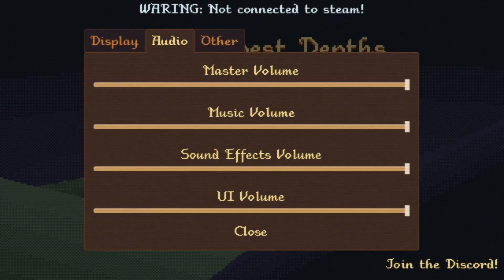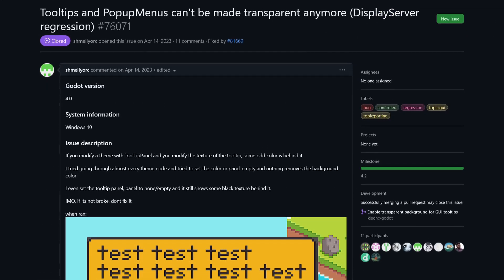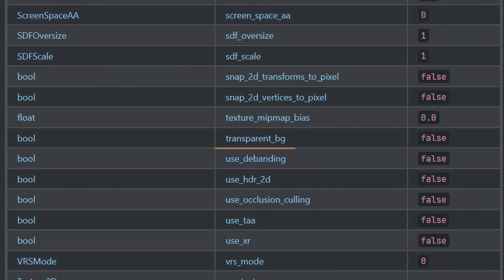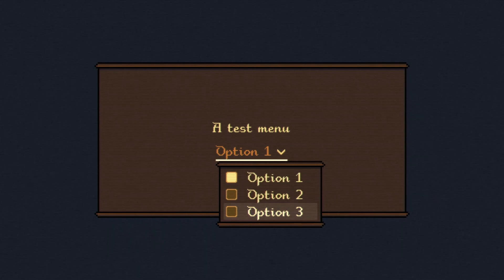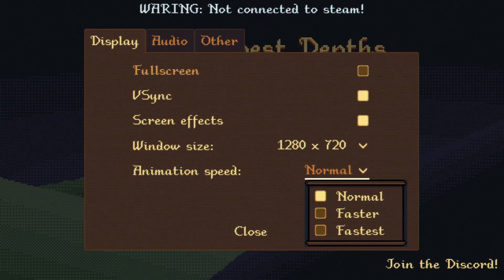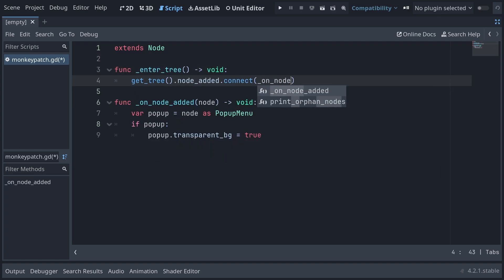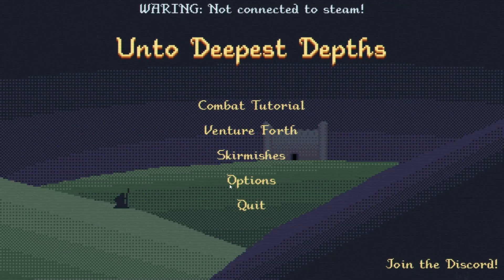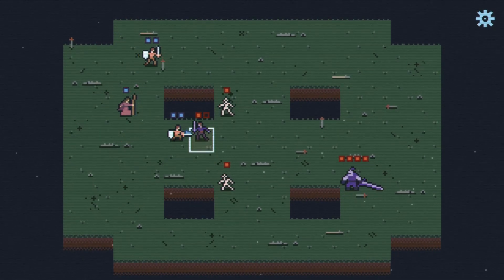Fixing menu transparency issues in Godot 4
Transparent menus on things like OptionButtons are not exactly as straightforward as you would expect, so here's a look at how I fixed it for Unto Deepest Depths.